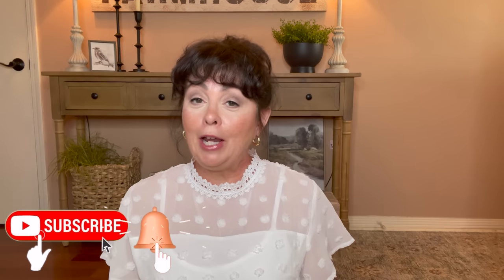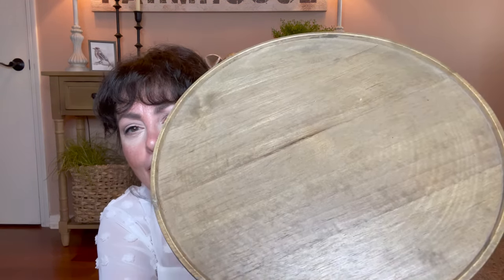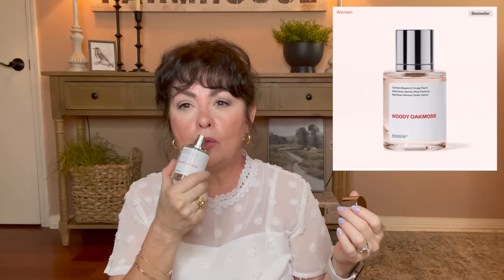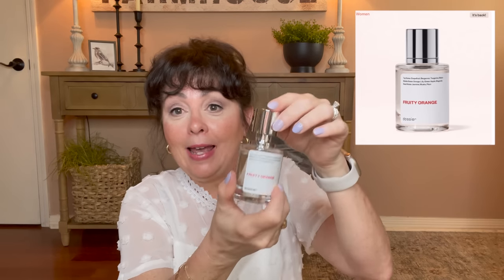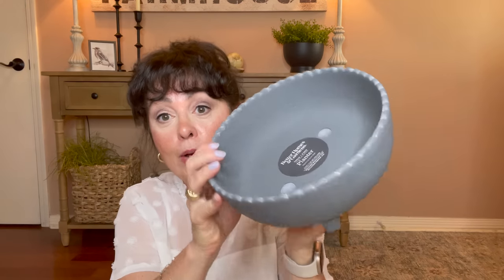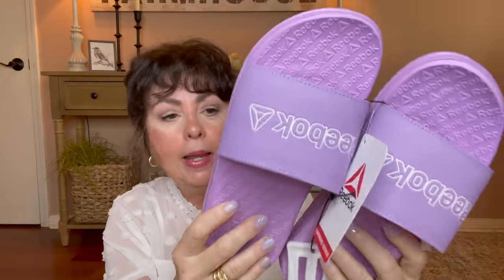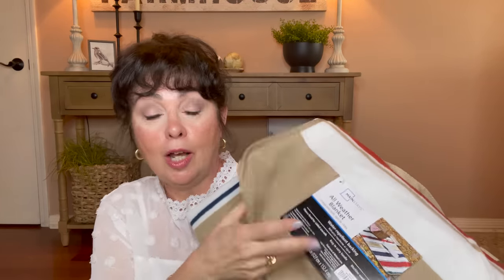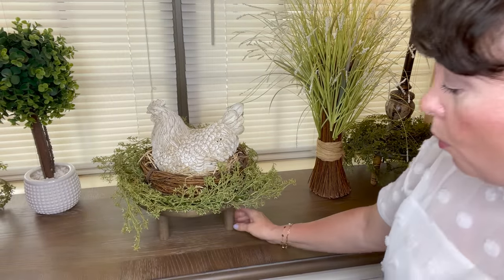Walmart Spring Decor Haul 2023 | New Walmart Spring Finds 2023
In this Walmart Spring Decor Haul 2023, you'll find new Walmart Spring Finds 2023 including new Walmart Spring Planters. You'll also find new Walmart Spring decor including new seasonal items. Check it out now!  A portion of this video is a paid collaboration between myself and Dossier Perfume. However, this is my honest opinion regarding their perfume.
OR
GO TO WALMART AND PICK IT UP.

❤️ Black Chad Planter
❤️ Better Homes and Gardens Thalea Bowl With Stand
❤️ Better Homes and Gardens 6 inch round brown ceramic pot
❤️ Better Homes and Gardens 6 inch saucer
❤️ Better Homes and Gardens 20 count outdoor string lights
❤️ Better Homes and Gardens White Fischer planter 12 inches
❤️ Better Homes and Gardens White Fischer planter 8 inches
❤️ White short sleeve shirt

❤️ Duvet Cover
❤️ Duvet Insert
❤️ Cream Speckled Bowl
❤️ Olive Leaf Arrangement
❤️ 12x16 Antique Floral Framed Canvas Board Olive Green
❤️ Wood hanging plater with greenery
❤️ Scatter stripe rug cream/brown
❤️ Link to Cartouche Necklace from Etsy